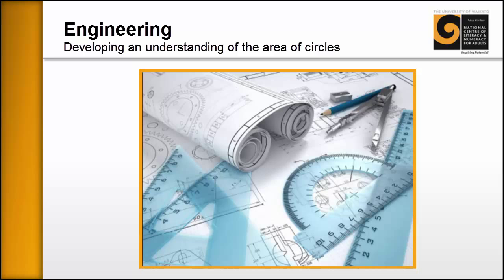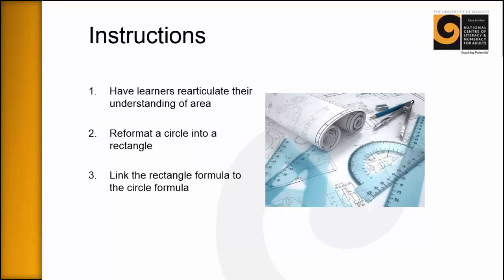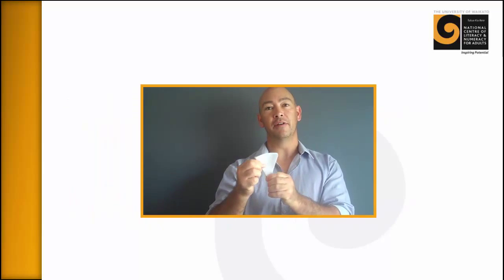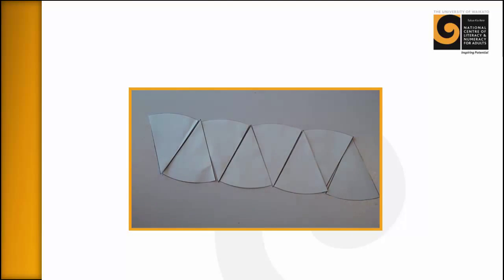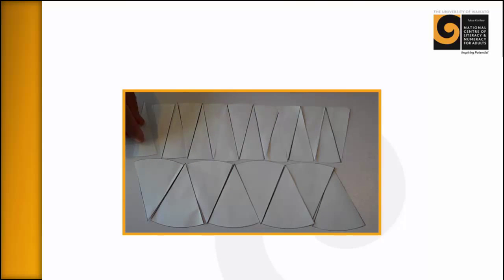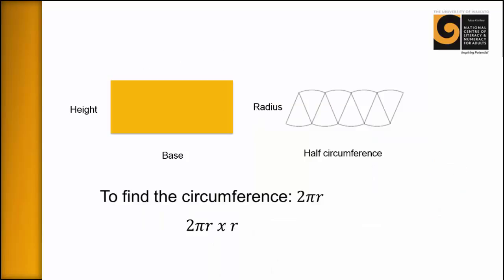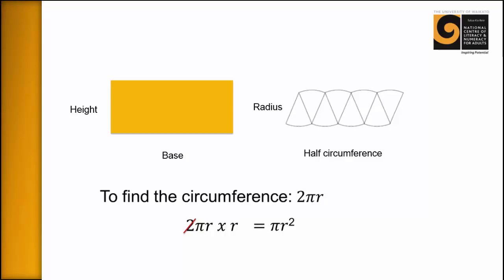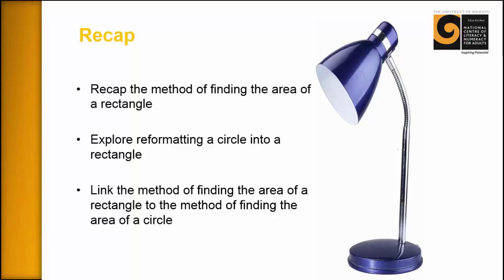Engineering Developing an understanding of the area of circles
This video is part of a suite of Engineering resources that supports some key areas which educators and learners can find challenging.

 - The metric measurement system
 - Area and perimeter
 - The Pythagoras Theorem

to find the teaching and learning sequences and supporting resources which can be used both as professional learning for educators and trainers and as practical strategies to use with learners.